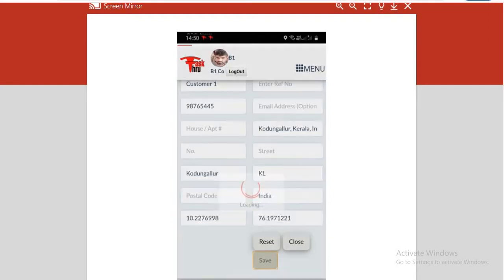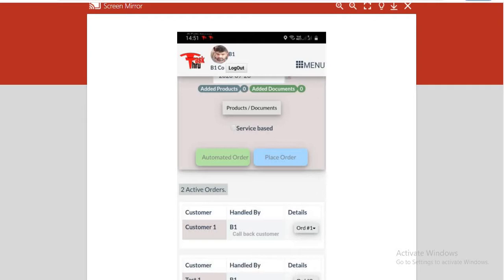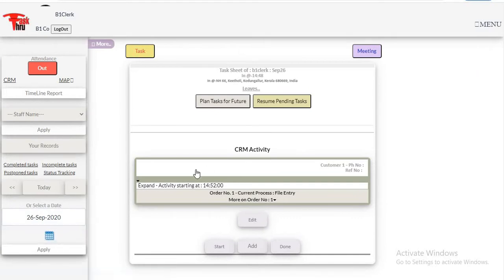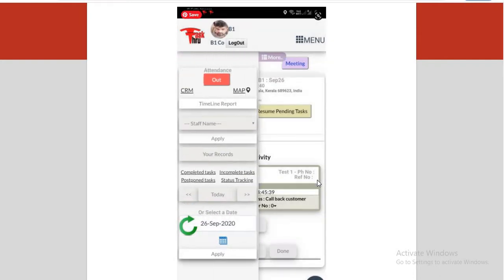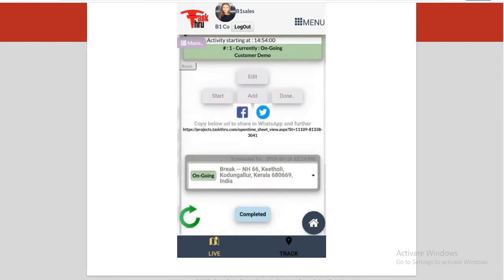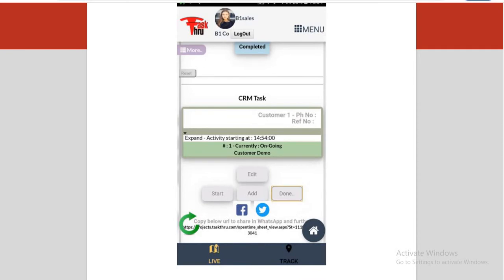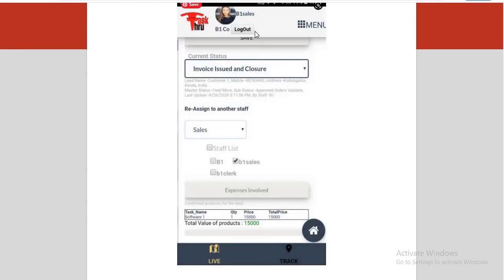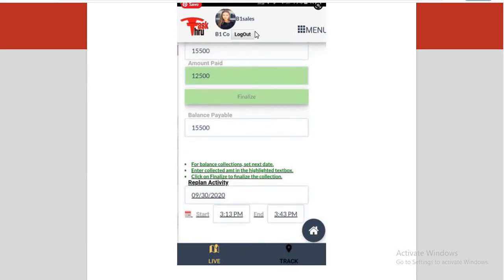5 CRMOrder AutomatedWorkFlow